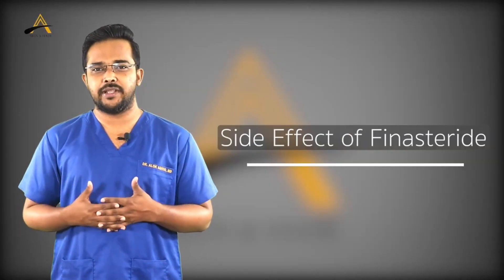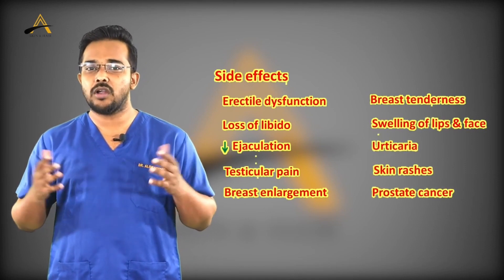Finasteride Side Effects | Finasteride Sexual Side Effects